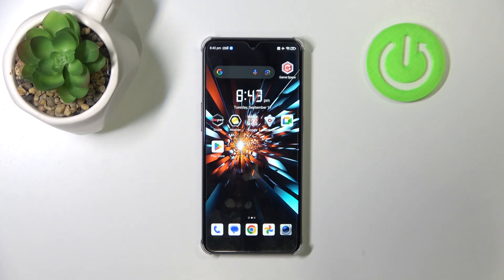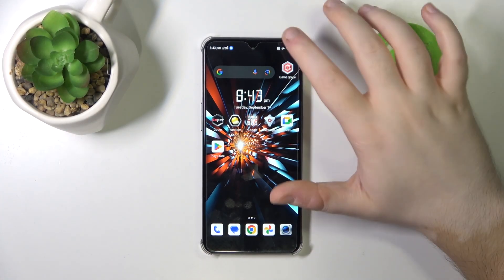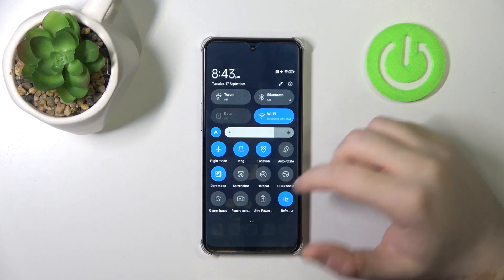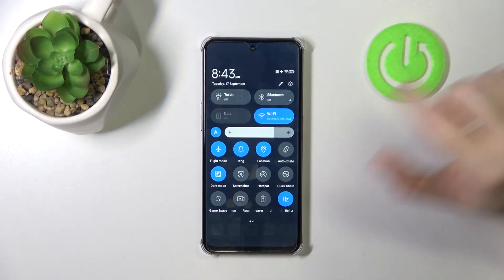Does ZTE nubia Neo 2 Have Screen Recorder Option – Screen Recording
Hi! Tap on our new guide now to discover if your ZTE Nubia Neo 2 comes with a built-in screen recording feature! The screen recording option lets you capture video clips of your device’s display, making it an excellent tool for creating tutorials or sharing your gaming highlights. So don't waste any second, but learn if your device has this capability.

Does ZTE nubia Neo 2 have Screen Recorder Option? Does ZTE nubia Neo 2 have Screen Recording? How to turn on Screen Recorder on ZTE nubia Neo 2? How to start Screen Recording on ZTE nubia Neo 2? How to turn off Screen Recorder on ZTE nubia Neo 2? How to stop Screen Recording on ZTE nubia Neo 2?